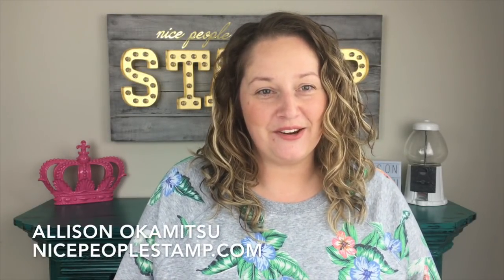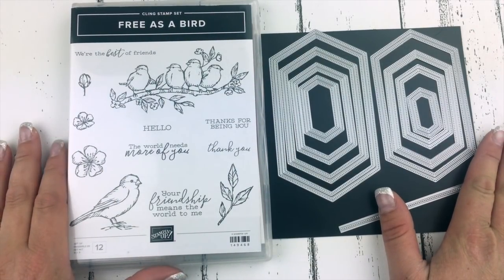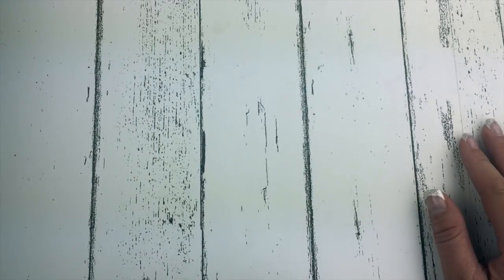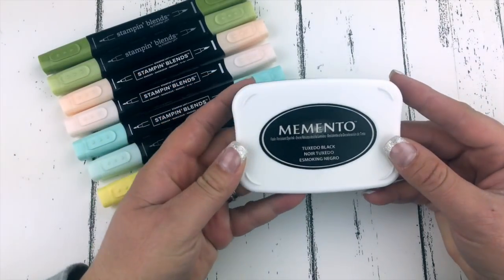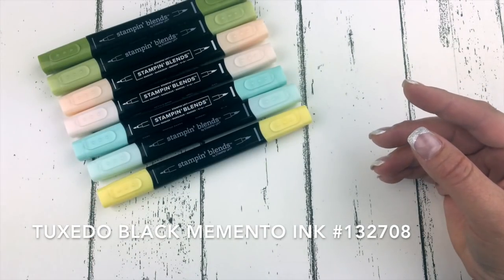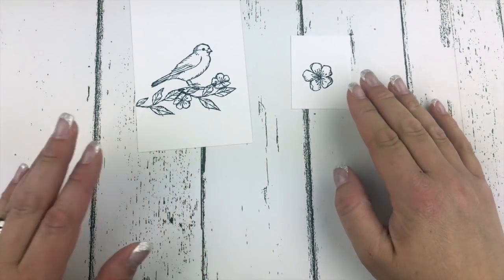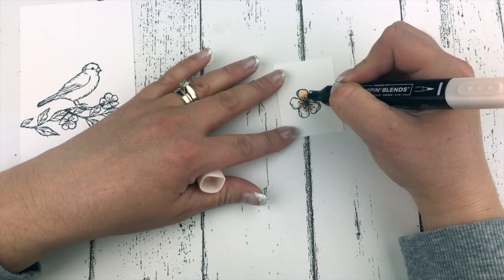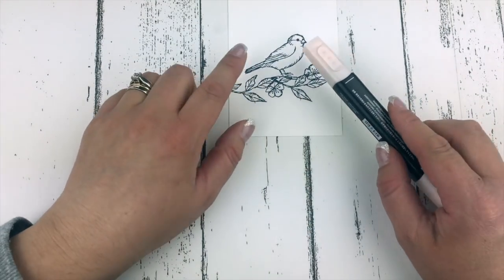Stampin' Up! Free As A Bird Card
Join Canadian Stampin' Up! Demonstrator Allison Okamitsu for a pretty card using the Free As A Bird Bundle